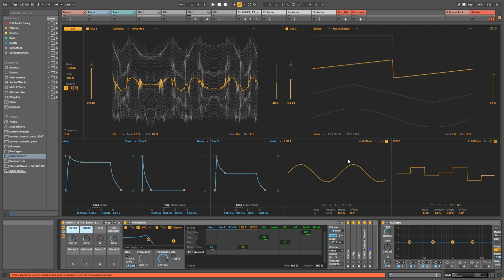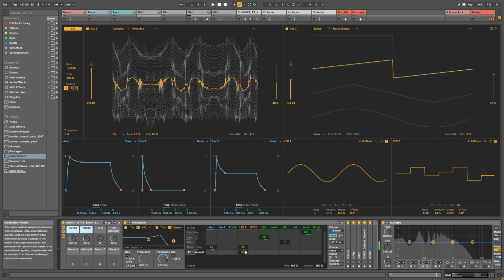Techno Sound DesignTips 06 (Ableton Wavetable)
It will be a quick video showing you a tips/trick for sound design (quick tips).

I will use Wavetable  and my preset bank to explain what charecterize the sound of a certain preset, helping you understanding better the idea behind, and giving you as well tips to make it your own. Obviously the tips will apply to any synth and you don't need to have the preset bank/Wavetable plugin to understand it.

Today is about how to use slow rate LFO to make your pad more evolving. LFO is an amazing tool to add modulation automatically. And the great thing about Ableton Wavetable is the Matrix : it allows you to modulate any parameter.

 〰〰〰〰〰🎛 SUPPORT ME 🎛〰〰〰〰〰

〰〰〰〰〰🎛 FOLLOW ME 🎛 〰〰〰〰〰

〰〰〰〰〰🎛 PERSONAL MUSIC 🎛 〰〰〰〰〰

SUNDAY :

►TUTORIAL AT 3PM
►LIVESTREAM AT 6PM

WEDNESDAY :

►VIDEO AT 3PM (Various Topic)

FRIDAY :

►VIDEO AT 3PM (QUICK TECHNO TIPS)